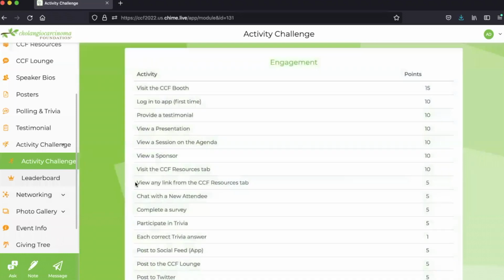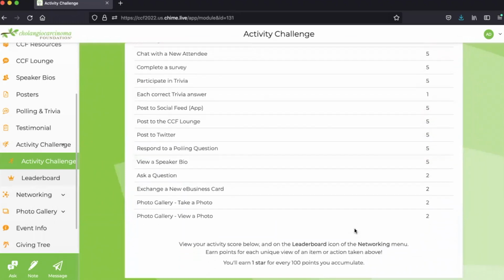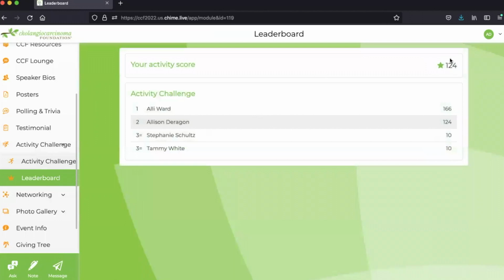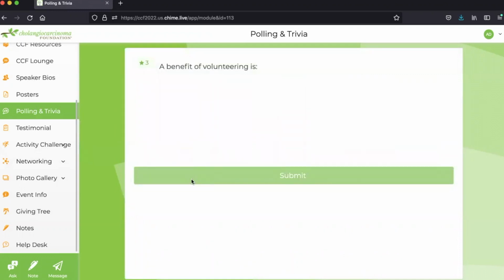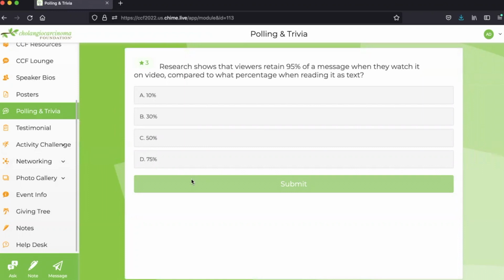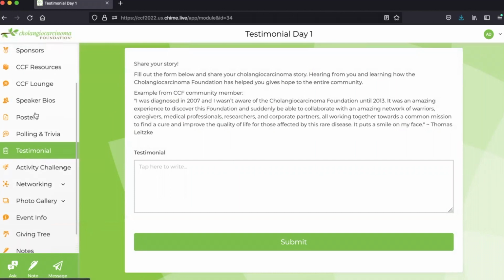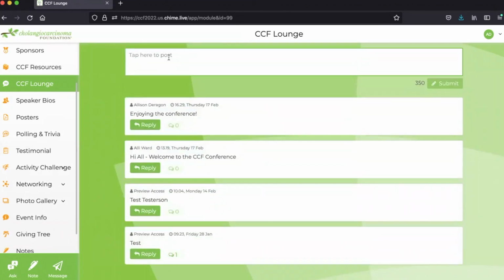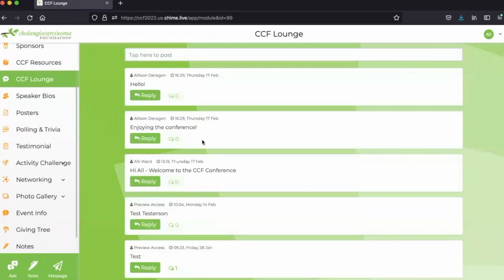2022 Annual Conference Tutorial- Activity Challenge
Allison Deragon walks you through participating in the activity challenge fun on the platform.